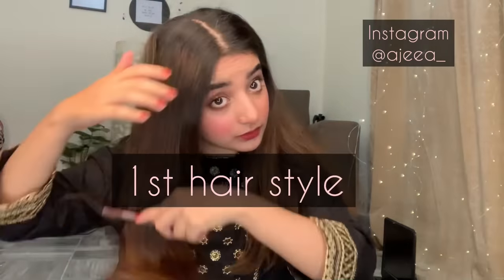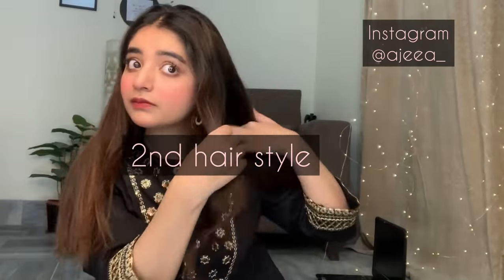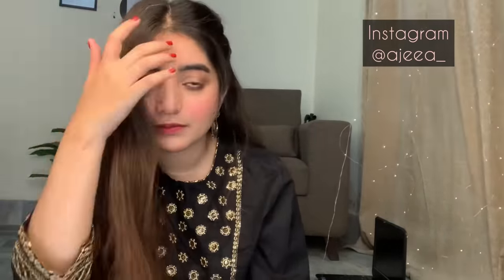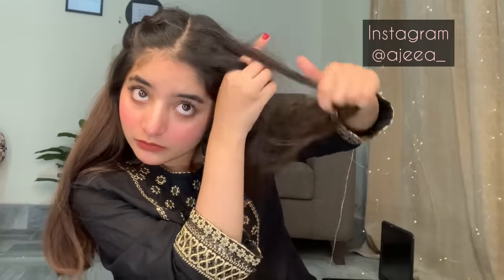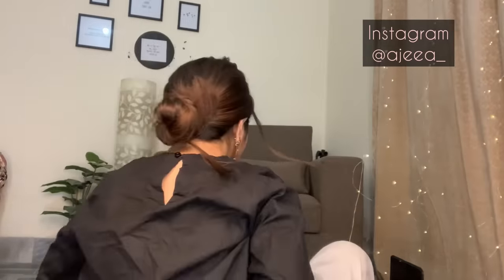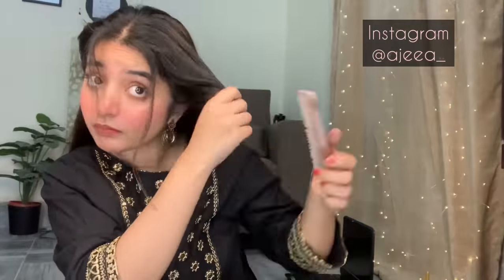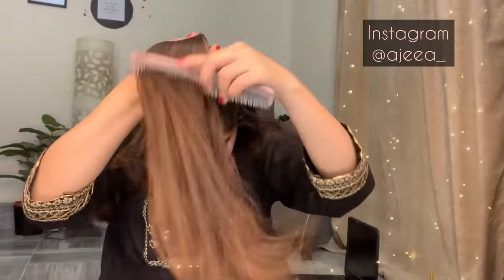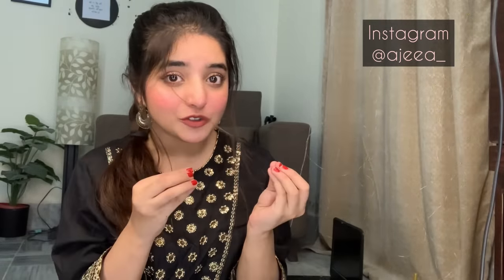Eid special hairstyles | Summer hair styles